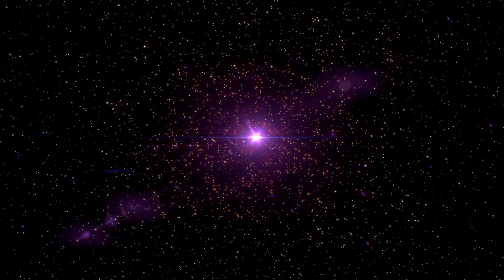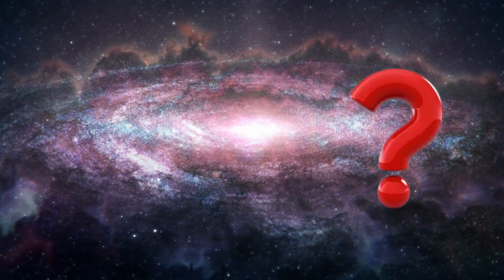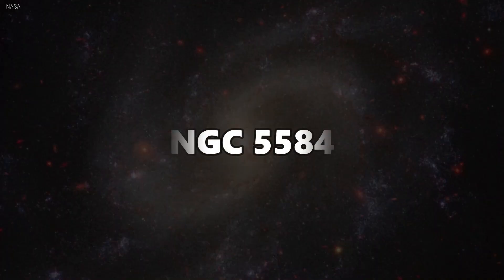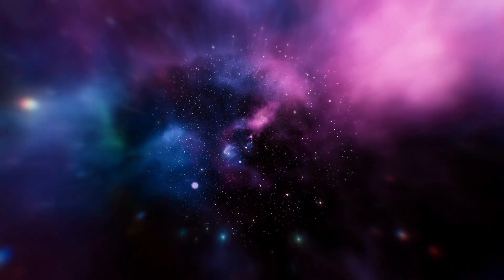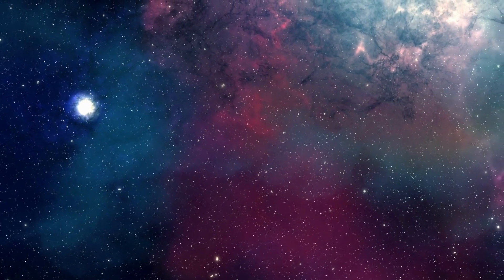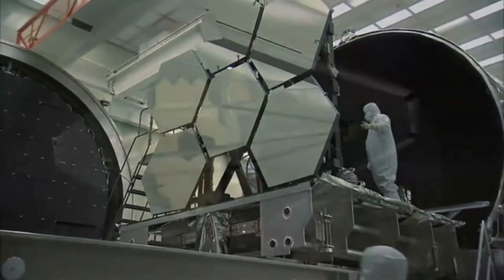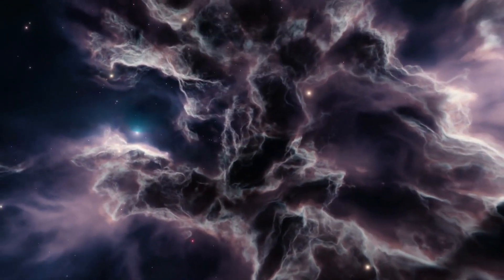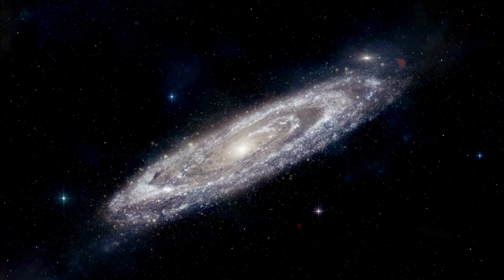James Webb's Cosmic Paradoxes: Are Laws of the Universe Changing?